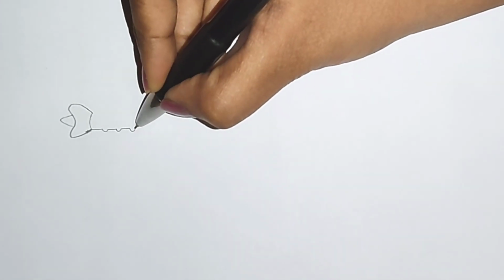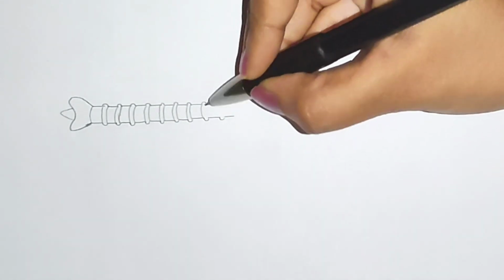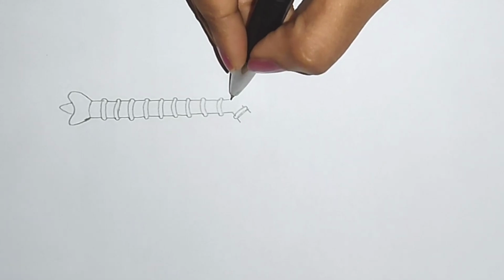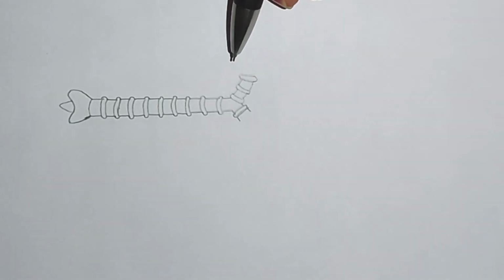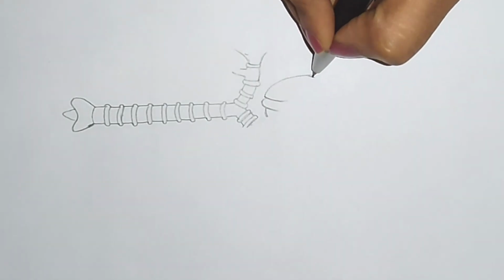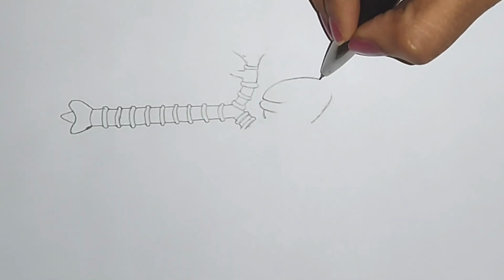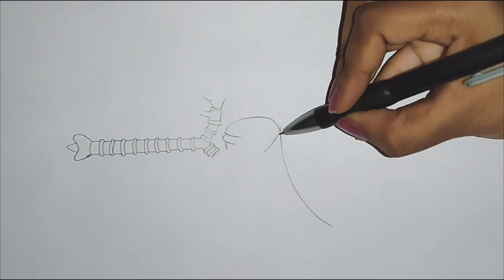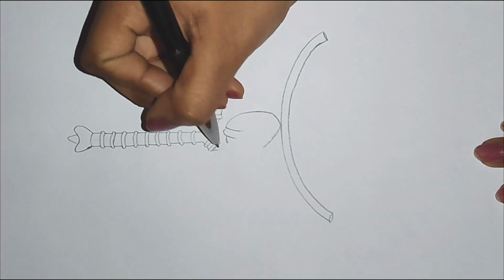human respiratory system | in English | easy | biology diagram | class 11, 12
human respiratory system, biology diagrams, class 11,

Hey guys! WC to my channel! here I'm sharing easy method to draw human respiratory system, in biology, class 11, class 12 hope you all like this video if so do like share comment and subscribe my channel!

let's spread the love for art! ❤️

thanks! ✨

tags 🏷️
class 11, biology, biology diagram, board exams, bacteriophage,